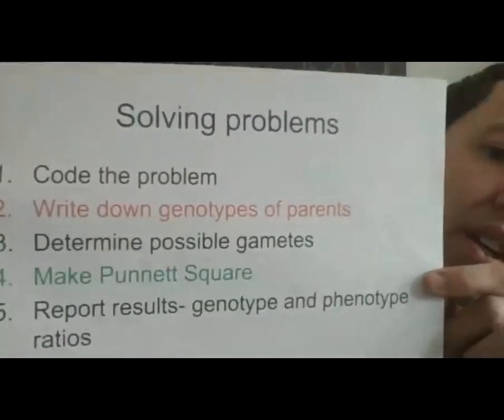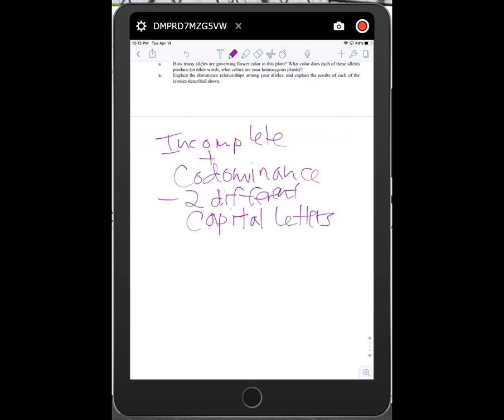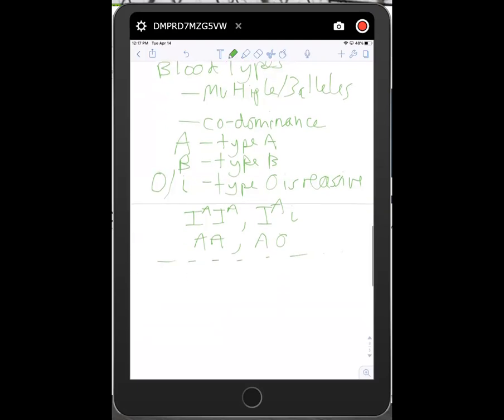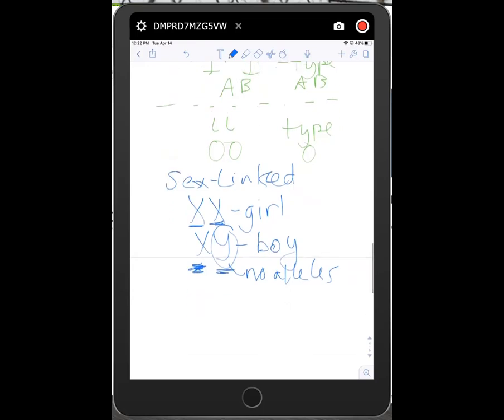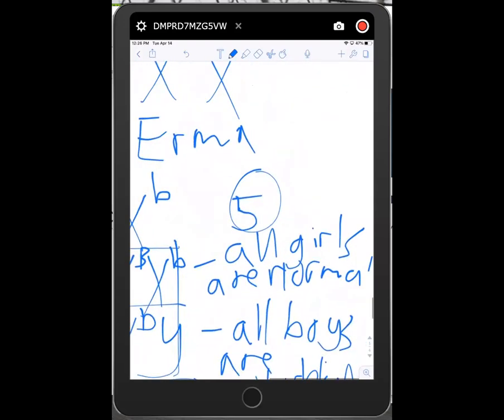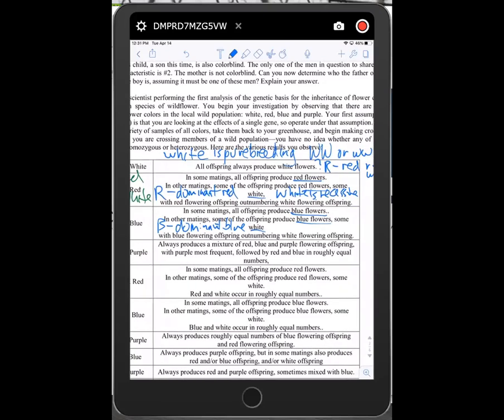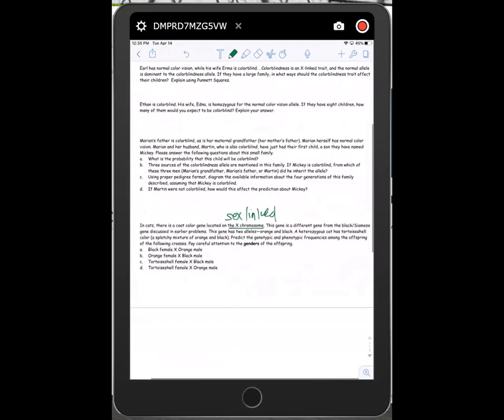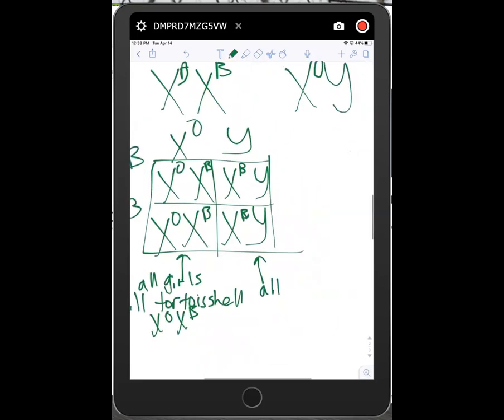Office hours/help - Topic: HW #2&3 Rules and Problem Solving